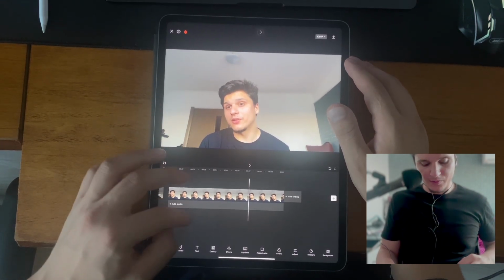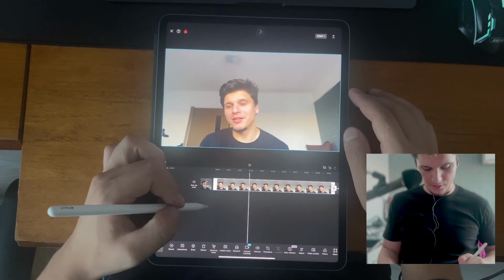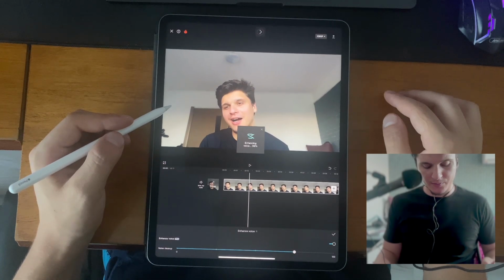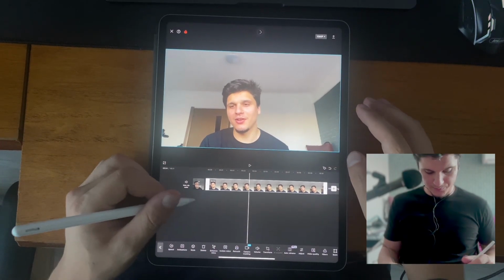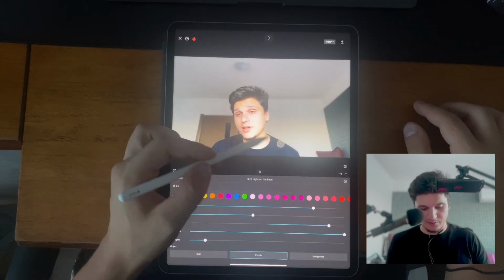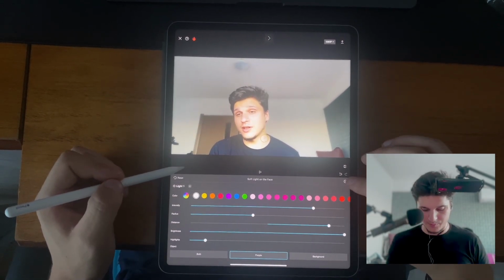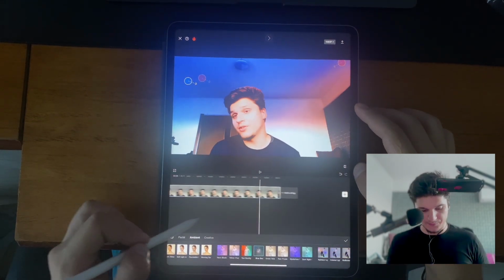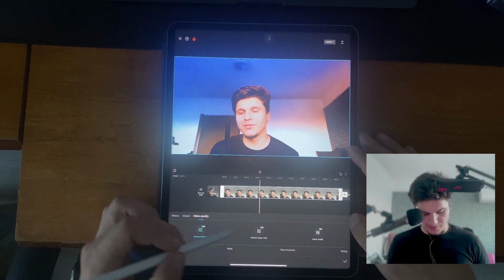Capcut PC Improve The Quality Of The Video With Expensive Gear On Ipad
In this tutorial I'm gonna show you how to use your iPad to improve the quality of your videos with CapCut pc, this app is no longer a basic app you can use it to create professional videos